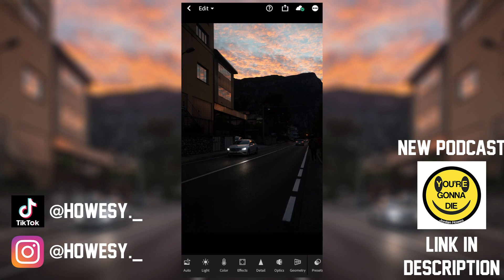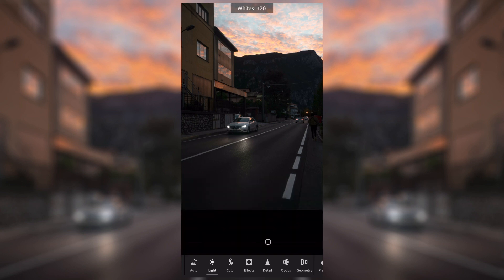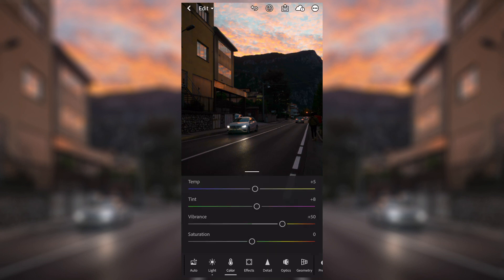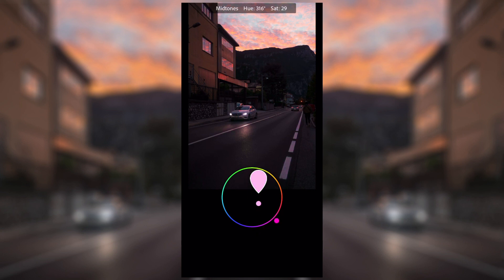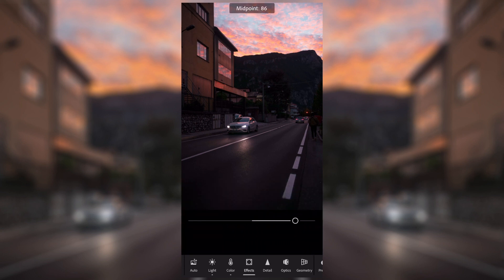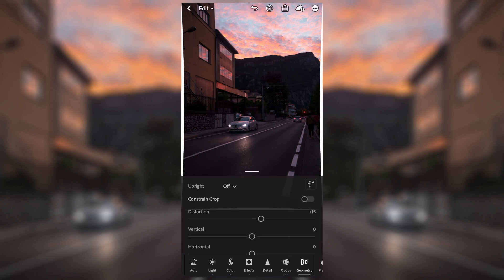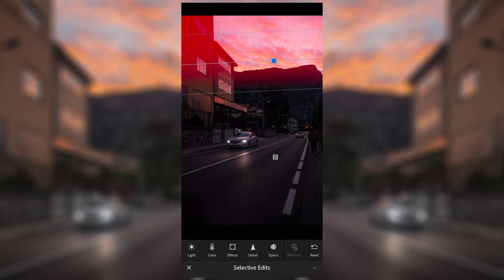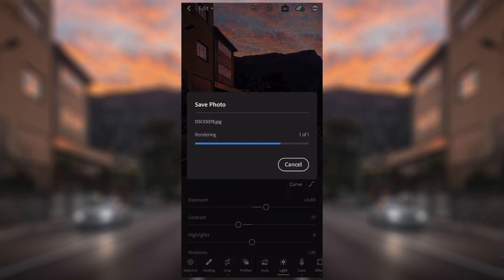Lightroom Mobile Tutorial - How to edit like a Professional (For FREE)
Enjoy todays tutorial on how to turn your average Instagram photos into beautiful, professionally edited photos - using Lightroom Mobile. and the best part - its 100% FREE.

Amazon music -